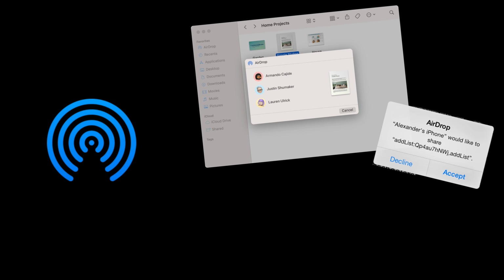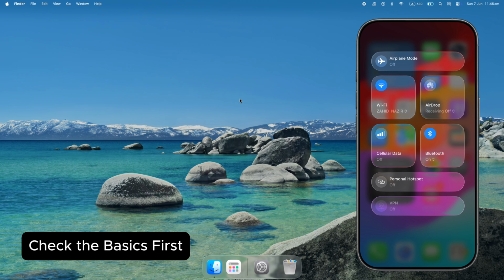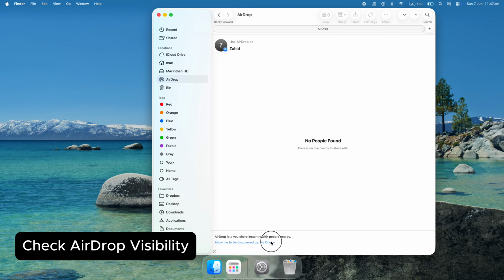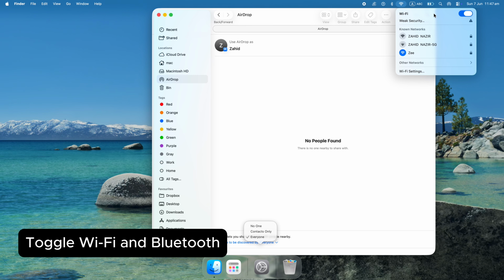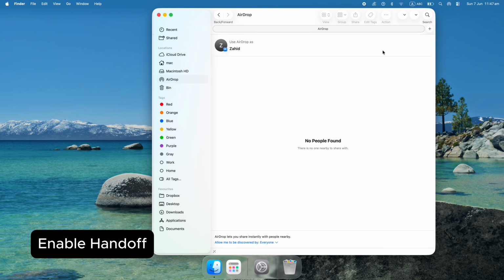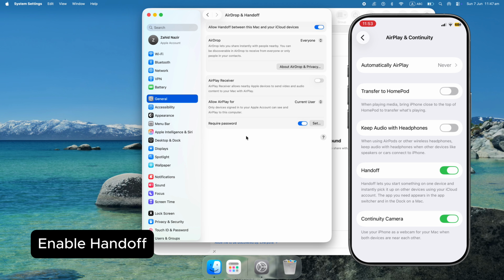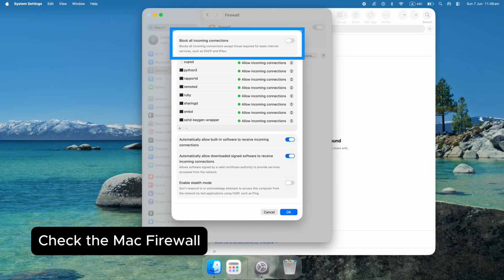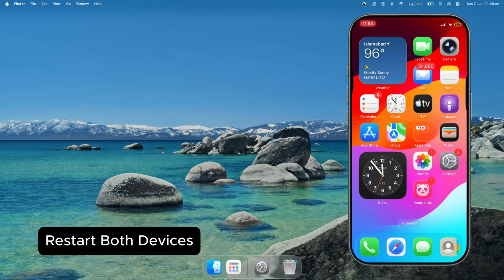AirDrop Not Working? Fix It on Mac & iPhone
Is AirDrop not working between your Mac and iPhone? In this step-by-step tutorial, you'll learn how to fix common AirDrop issues, including devices not showing up, failed transfers, connection problems, and AirDrop not detecting nearby Apple devices.

Follow these simple troubleshooting steps to get AirDrop working again and transfer files seamlessly between your Apple devices.

✅ Fix AirDrop not working on Mac and iPhone
✅ Solve AirDrop connection and transfer issues
✅ Make devices discoverable again
✅ Check Wi-Fi, Bluetooth, and AirDrop settings
✅ Transfer photos, videos, documents, and more
✅ Works on iPhone, iPad, MacBook Air, MacBook Pro, iMac, Mac mini, and recent iOS and macOS versions

Whether AirDrop won't find your devices, keeps failing during transfers, or suddenly stopped working after an update, this guide covers the most effective fixes to get it working again.